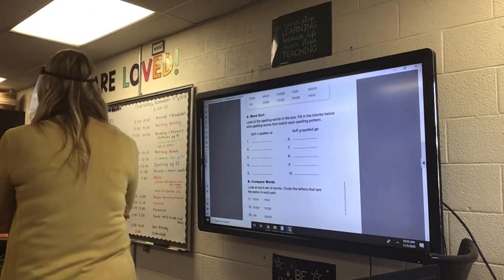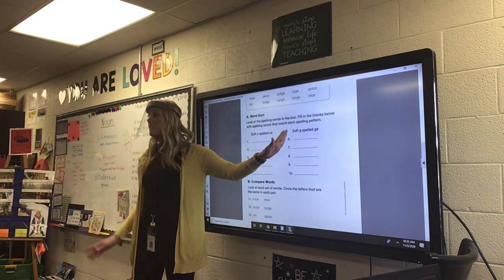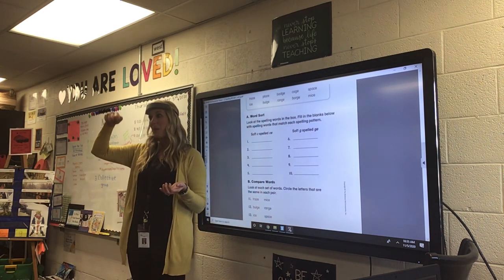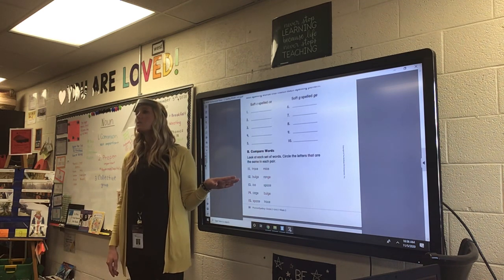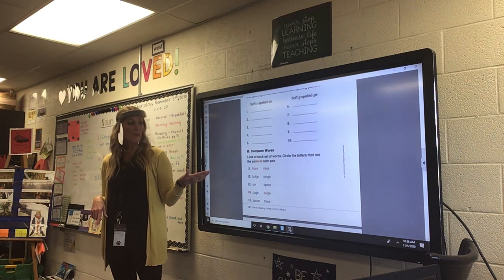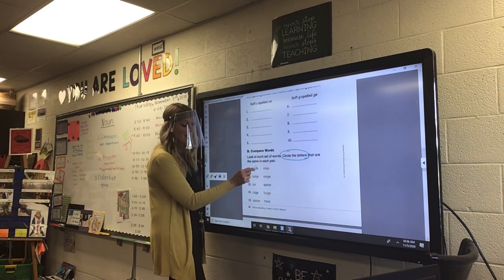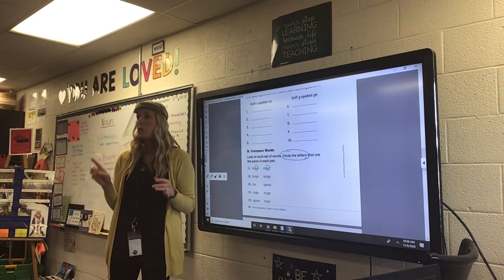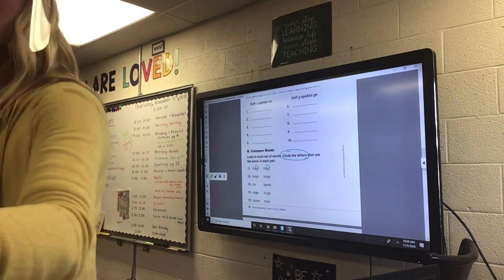11-05-20 Spelling pg.38